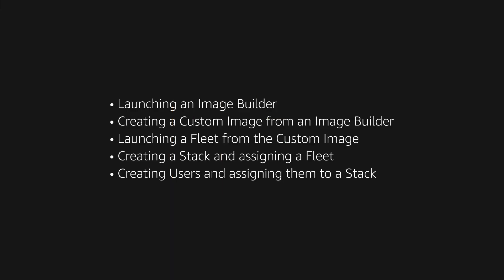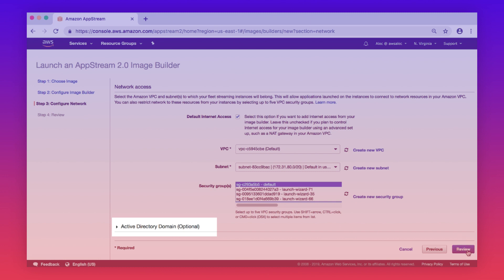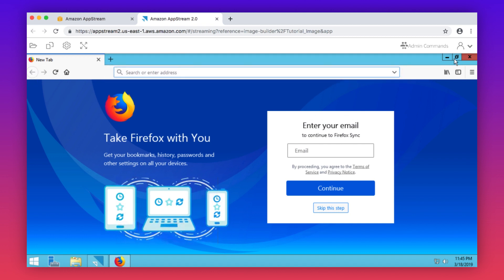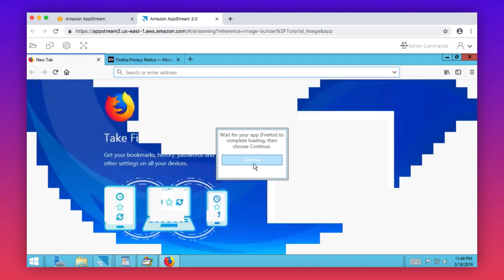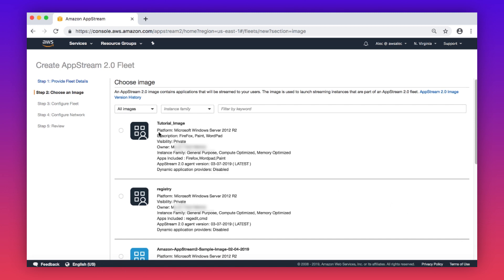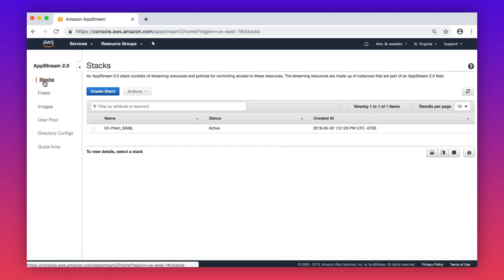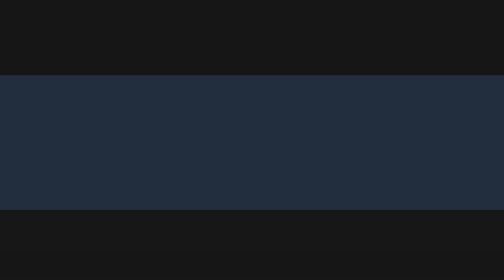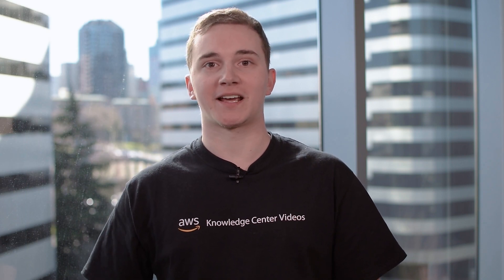How do I create an AppStream 2.0 image and deploy it to my fleet?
Alec, an AWS Cloud Support Engineer, shows you how to create an AppStream 2.0 image and deploy it to your fleet.